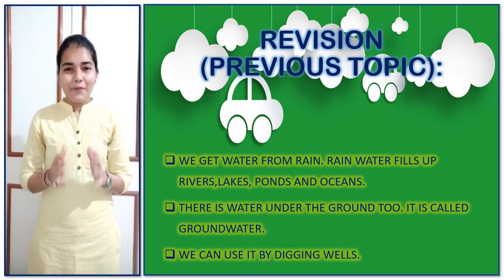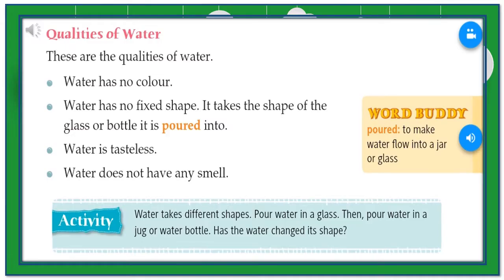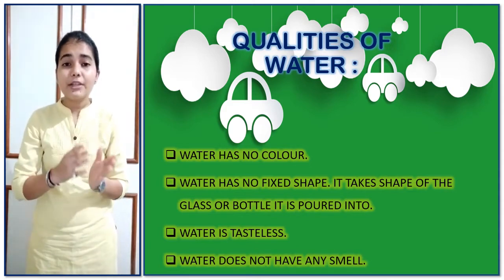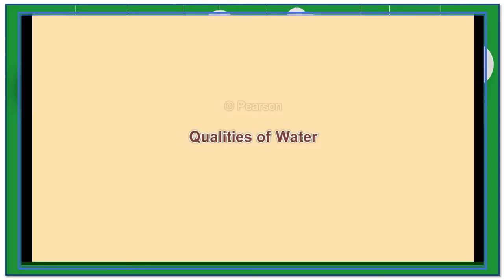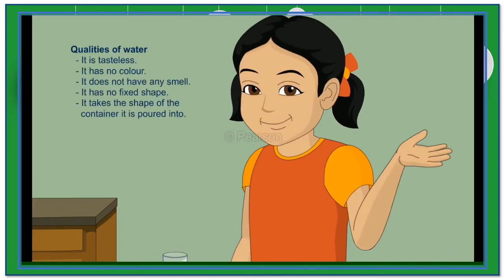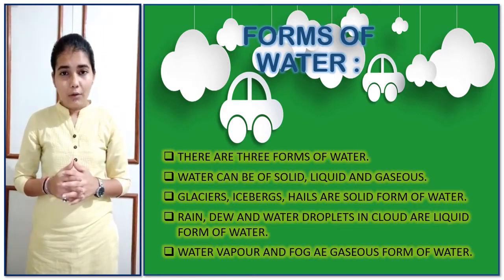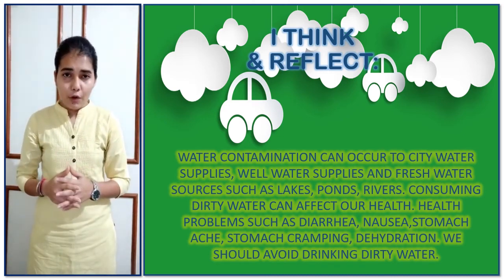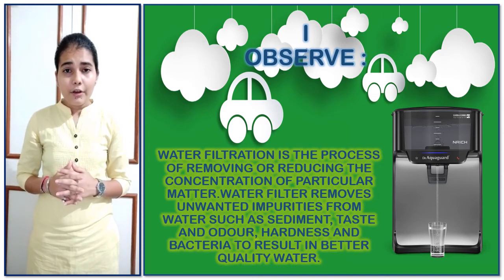Class 1 | Environment Studies | Chapter 6 : Water | Part 2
Explanation of Qualities of Water.